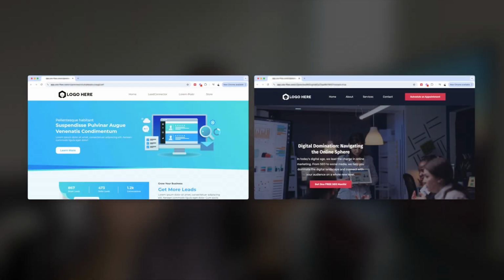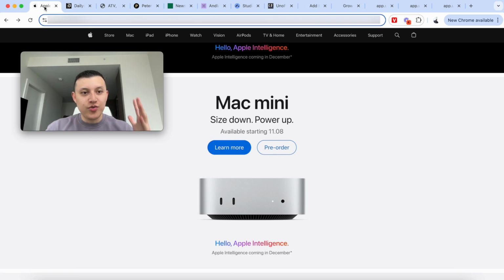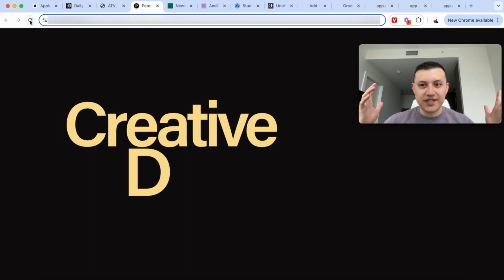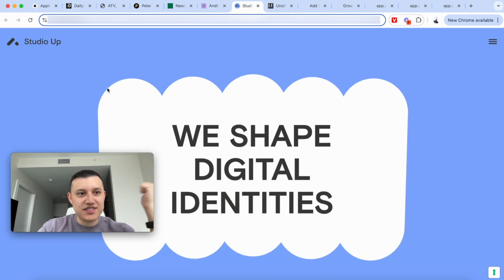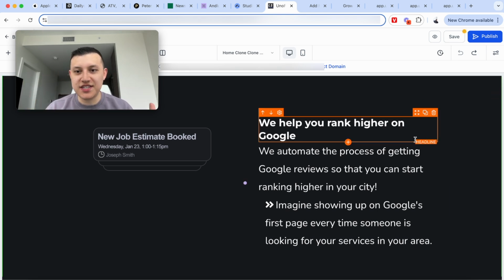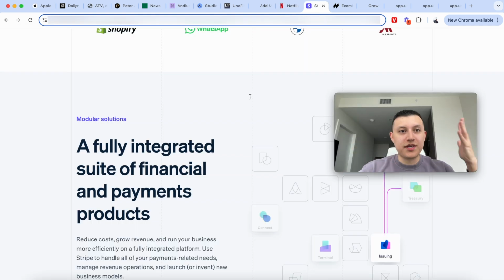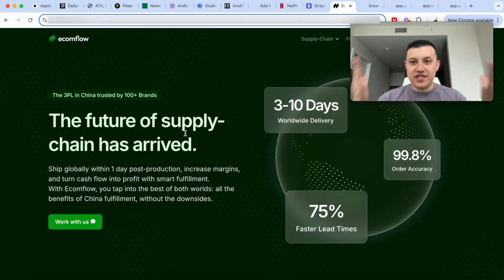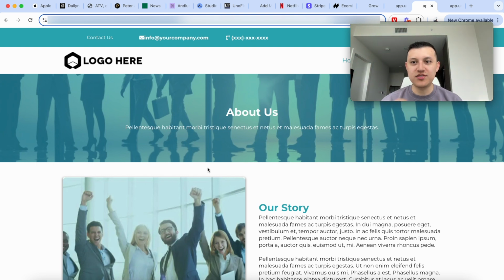$50 vs $5,000 Gohighlevel Website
In this video I show a $50 website vs a $5000 website and the 3 rules to making luxury high end websites with gohighlevel, whether its for your saas agency or your business using GHL.